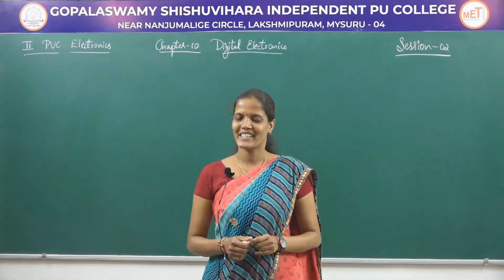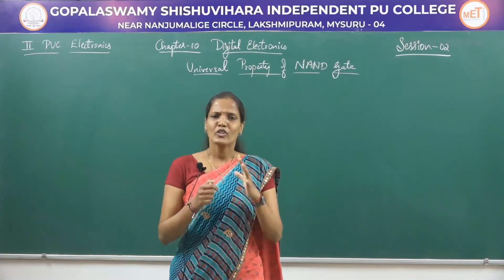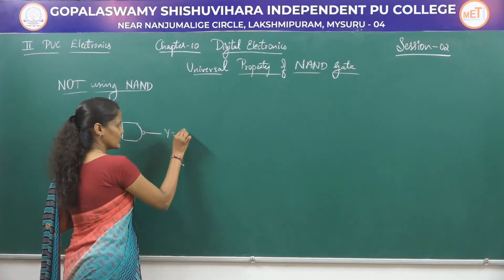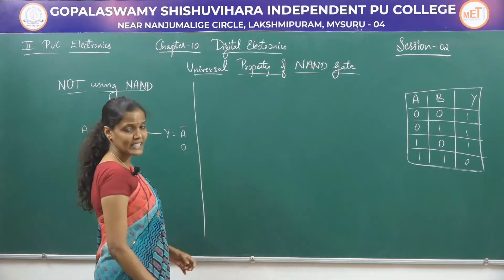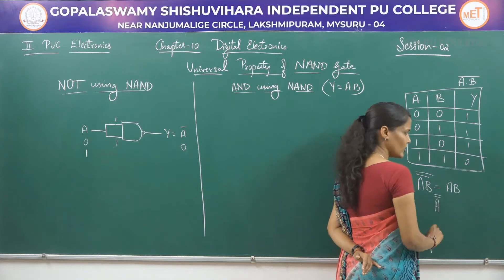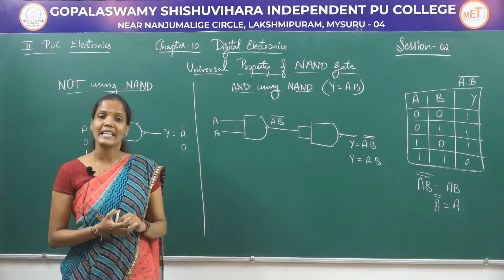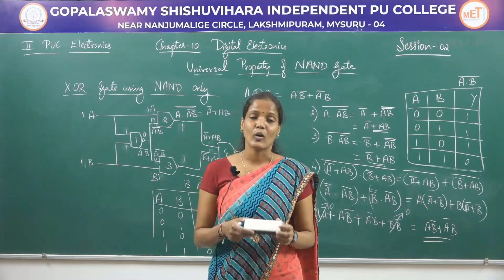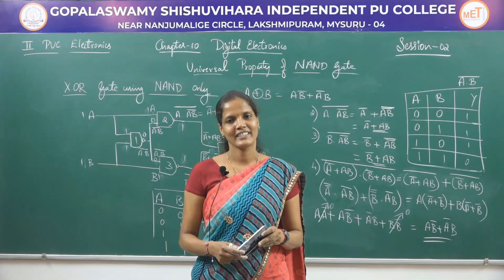ELECTRONICS | II PUC | CH 10 | DIGITAL ELECTRONICS - UNIVERSAL PROPERTY OF NAND GATE | S02